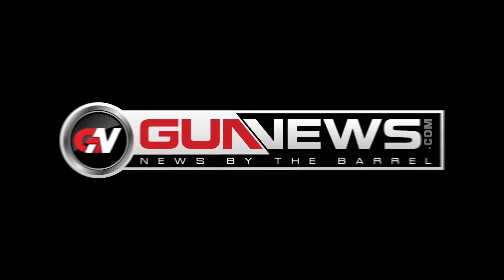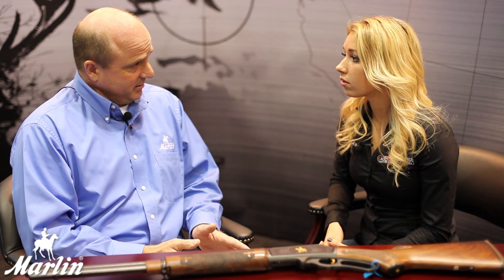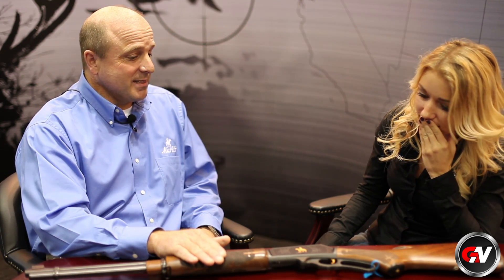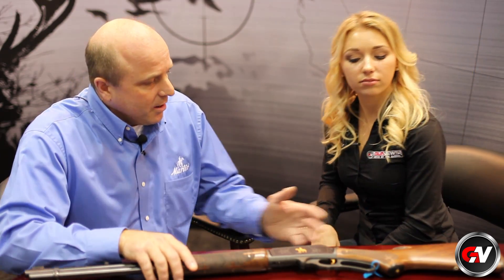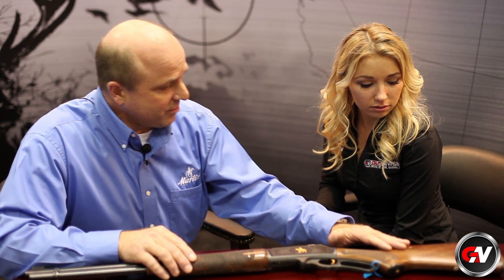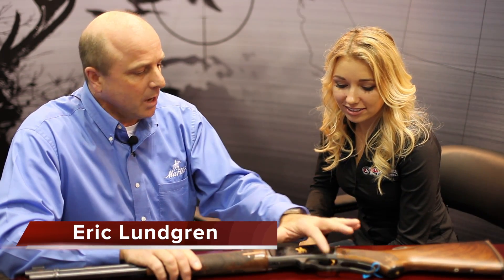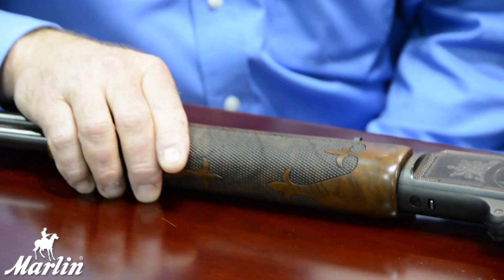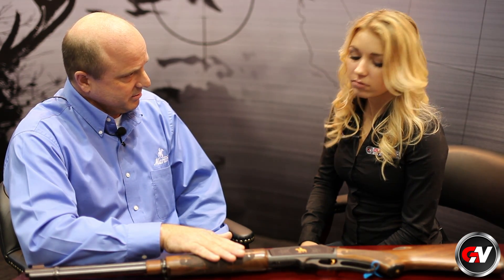Marlin Firearms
Gun News inteviews Marlin Firearms at the 2014 NRA annual meeting in Indianapolis, Indiana.